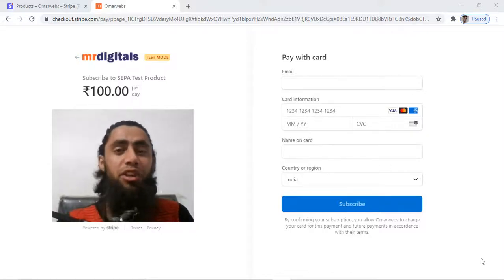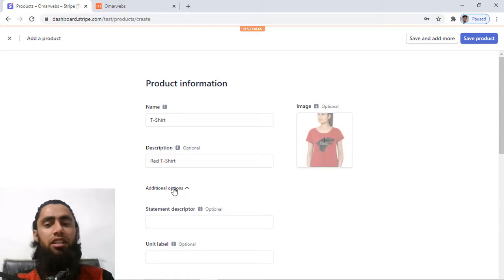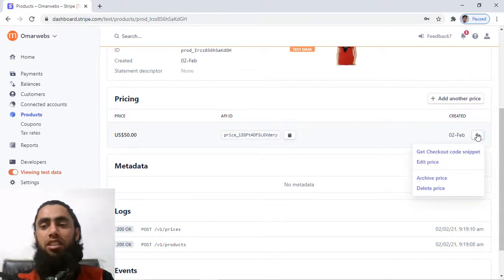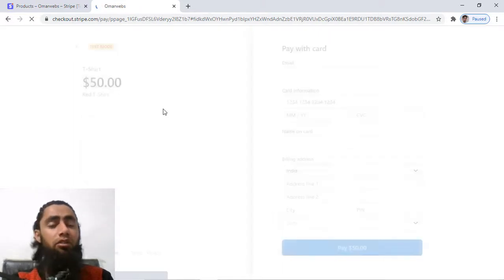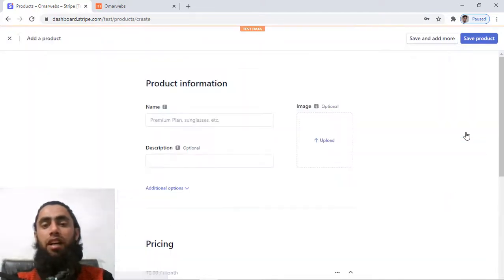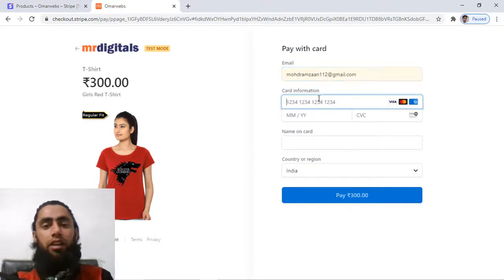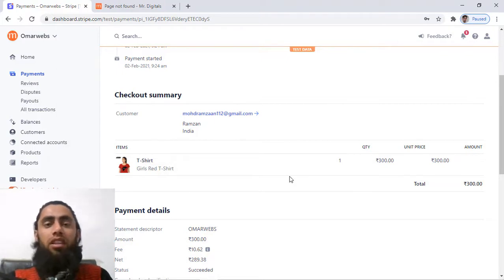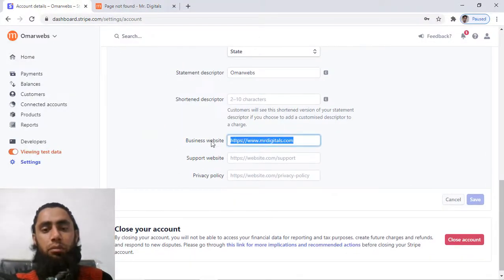How To Create Product With Checkout Page Code | Accept Customers Payments | Ready To Use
Learn how to create a product and copy the code for creating checkout page for a specific product.

👋Skype: mohdramzaan112